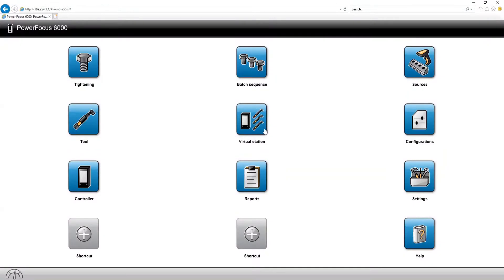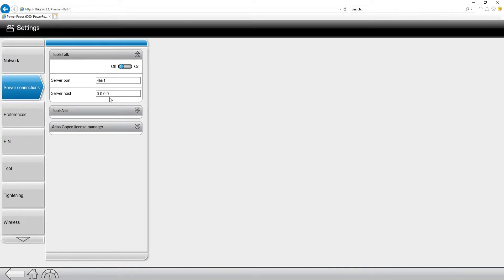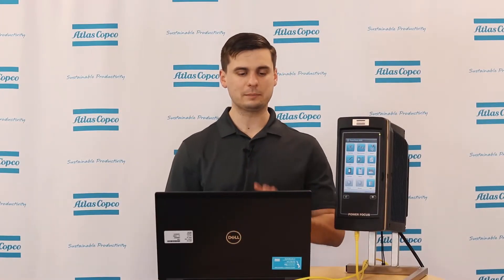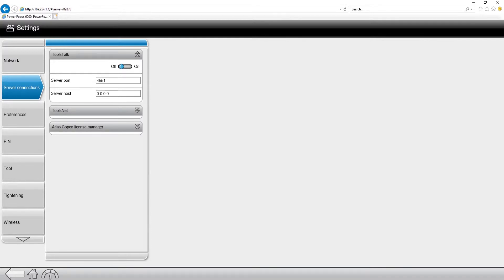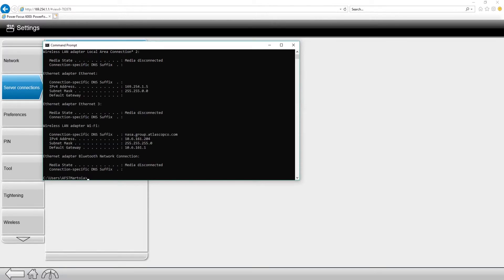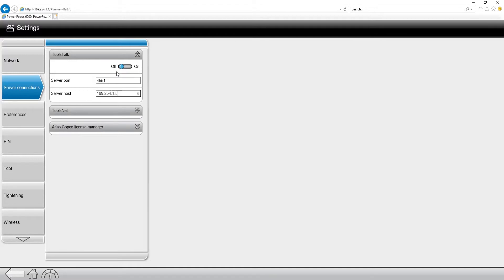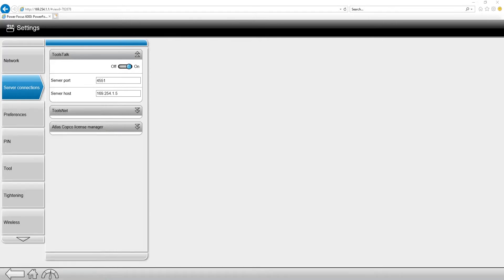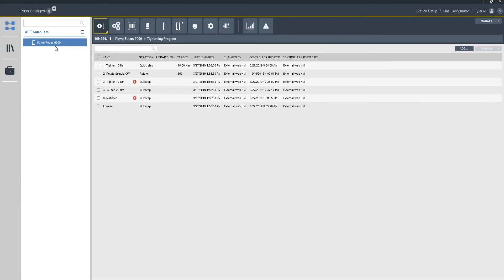PF6000 | How to connect the controller to ToolsTalk2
Welcome to the PF6000 Solutions Series, your source for helpful hints and tricks for getting the most out of Atlas Copco's Power Focus 6000 controller!

In this video, Product Specialist Ben Hanawalt discusses connecting a Power Focus 6000 to ToolsTalk 2 from Atlas Copco.